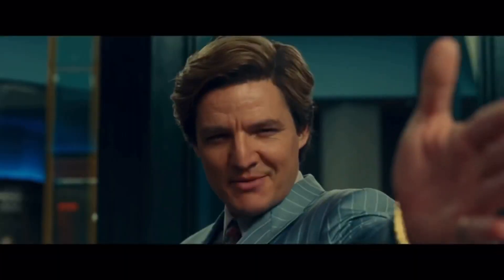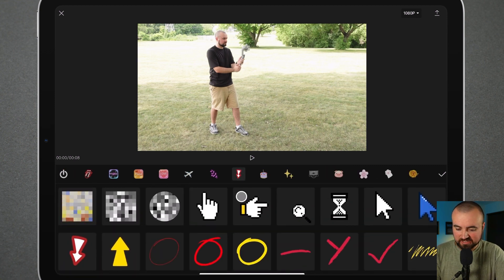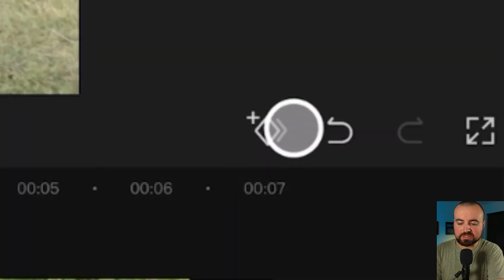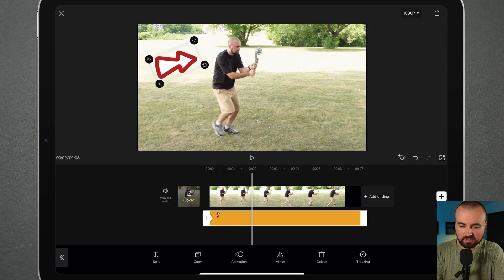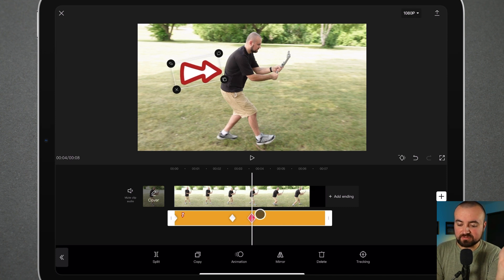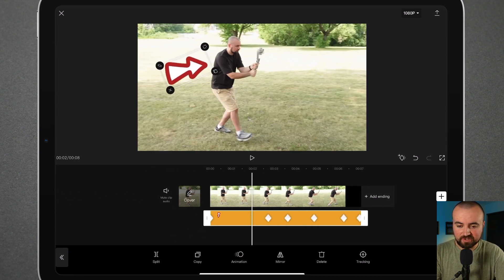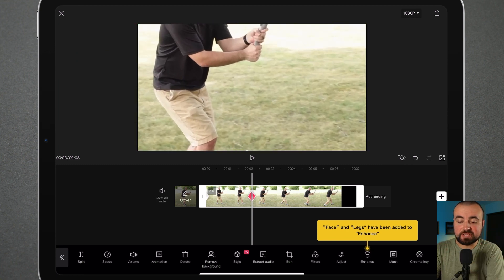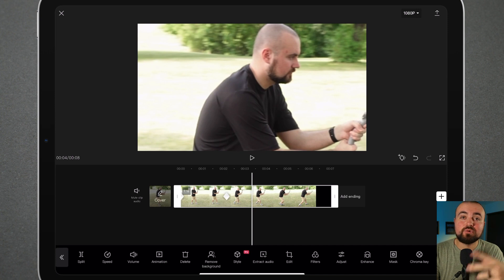How To Use Keyframes in CapCut Video Editor (2021)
Learn how to use the keyframes feature in CapCut on your iPhone or Android device!

👉 Best Books On Amazon/Audible for Growing on YouTube!

🎥 SMARTPHONE VIDEO GEAR I USE:

▷ Best Smartphone Kit (Amazon)
▷ iPad For Editing (Amazon)
▷ iMac (Amazon)
▷ 20ft Lav Mic for Smartphones (Amazon)